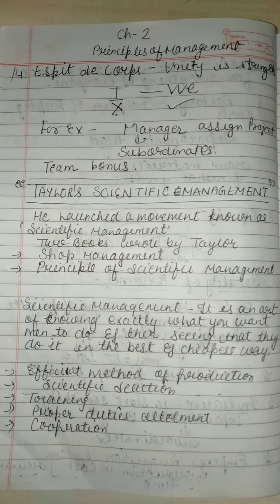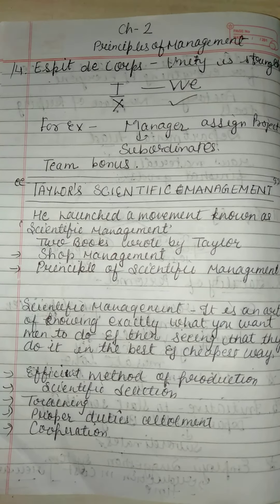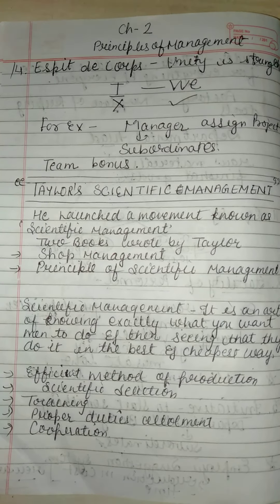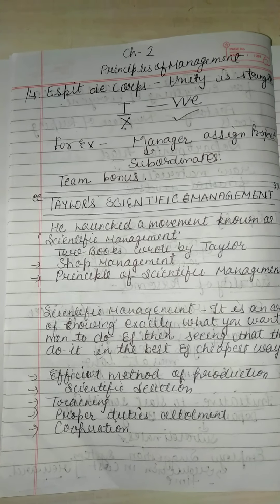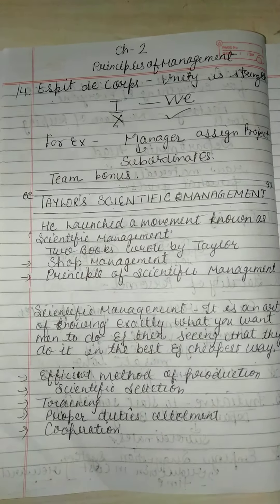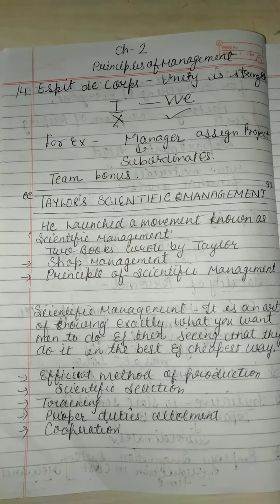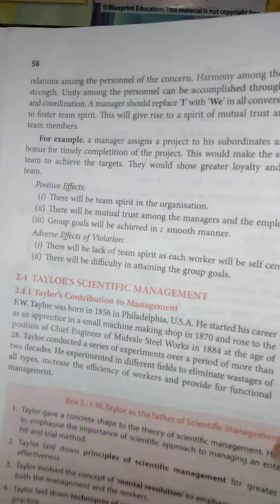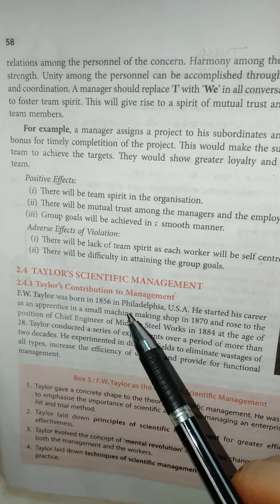B.st class12th 11/05/20 video1